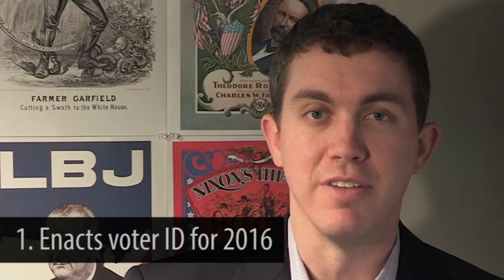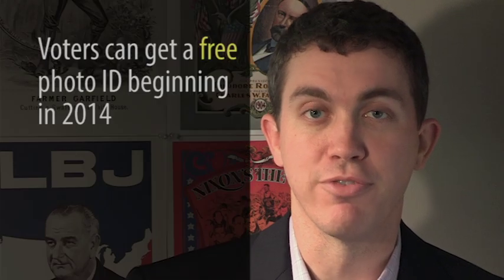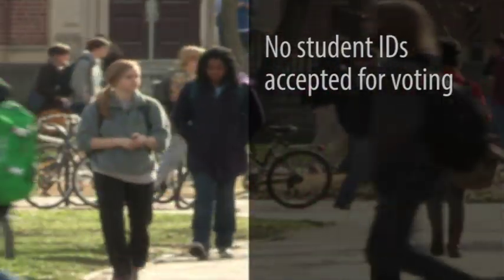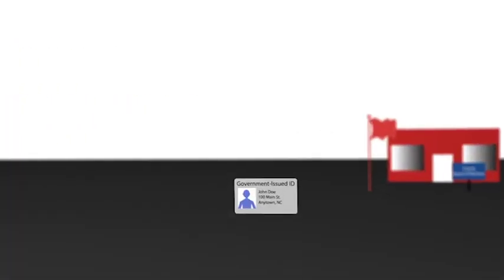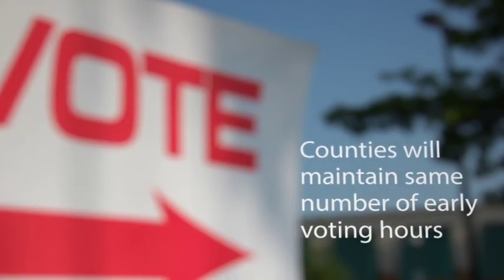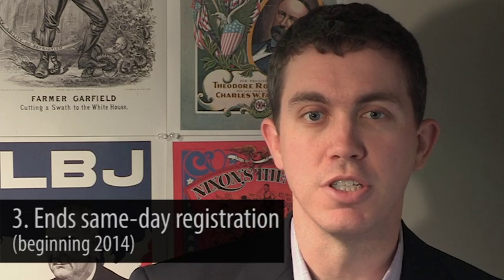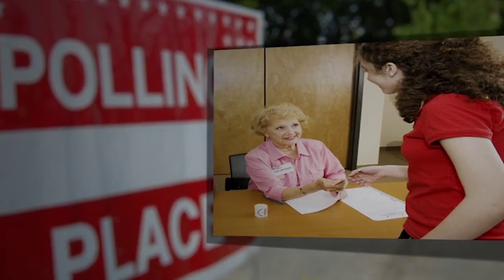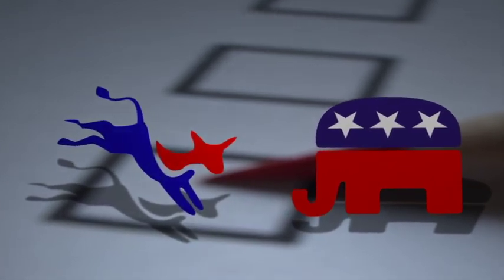Five Things to Know About Election Changes in North Carolina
From a voter ID requirement to a shortened early voting period and the end of same-day registration, here are five key points to know about a new elections law in North Carolina.